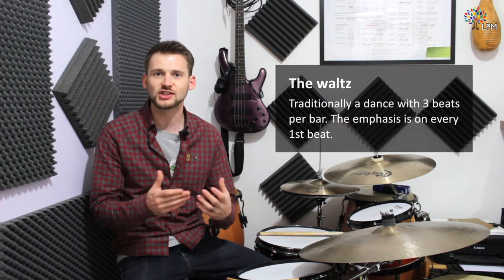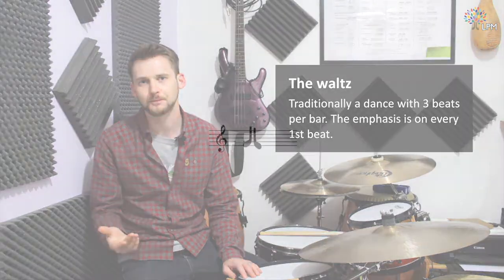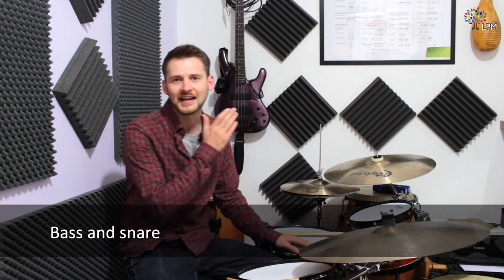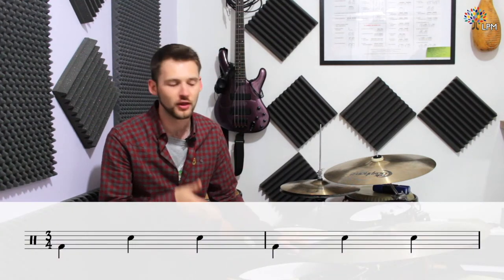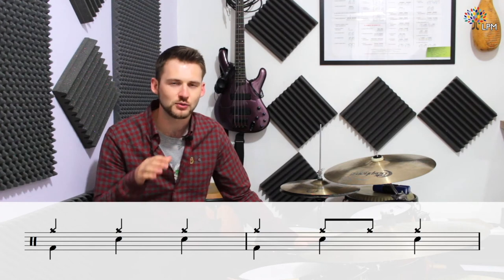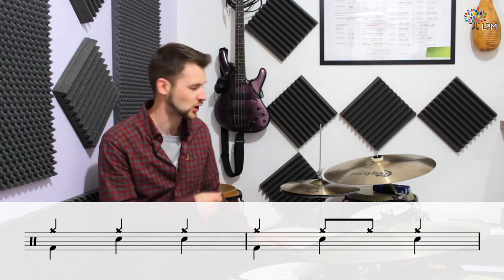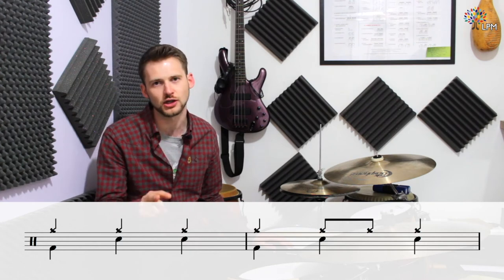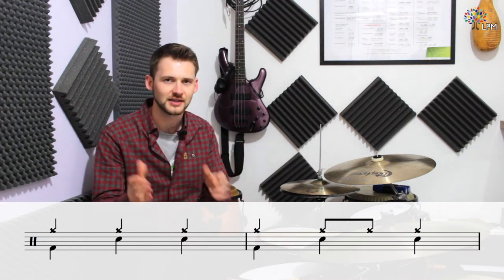The Waltz | Learn Drum Beats | Video Drum Lesson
Check out this new lesson from Liberty Park Music’s “Rock and Pop Drum Kit”.

Learn about the famous Waltz beats using drums! With the combination of bass and snare, watch how the beats are morphed into the waltz rhythm in this short tutorial.

What is Liberty Park Music? Liberty Park Music (LPM) is an educational website and music teaching platform. Complete piano, guitar, music theory, and drum lessons are all available Follow well designed course curriculum from experience music teachers to reach your music learning goals!

You will find sheet music for all the songs our YouTube channel as well as many other classic and contemporary pieces! And our library of music is growing every day! Click the link and help yourself to an amazing musical resource!